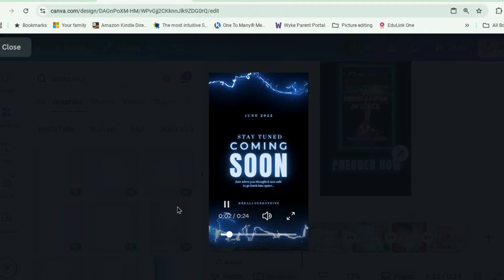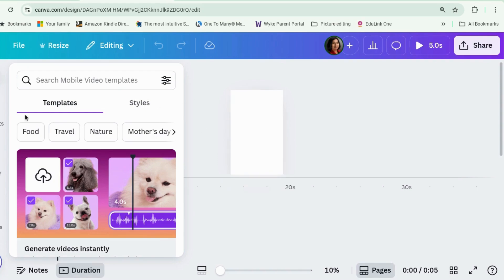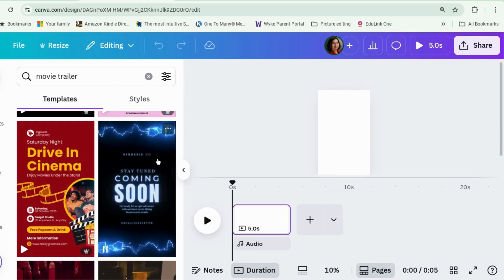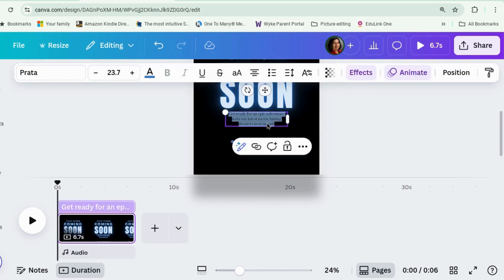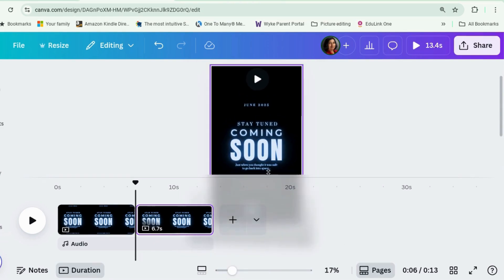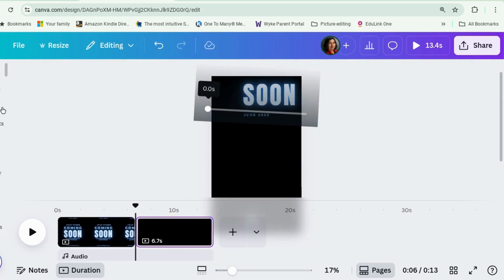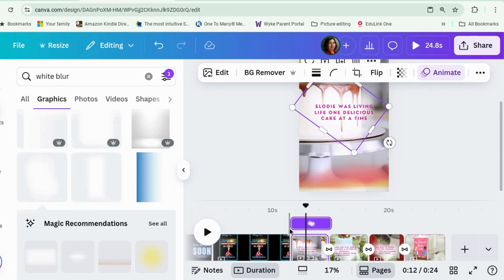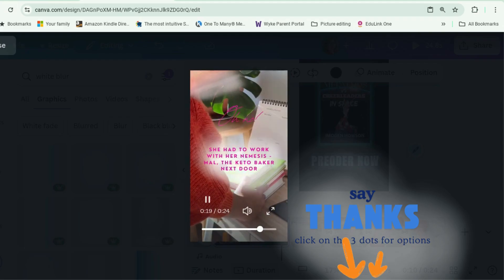Make a book trailer or 'coming soon' tease in Canva using Canva's movie trailer templates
Repurpose a movie trailer template to make a book trailer or to make  'coming soon' teaser for your book. Using Canva's templates makes it really easy to come up with book marketing ideas.

You can also sign up for a new account using the same link.

Here are your template links:
*** Instagram 4:5 ratio post template with guides to show the edges that are cut off

*** Instagram reels template with guides to show the edges that are cut off:

New authors - check out Author Breakthrough Club, which is a resource specifically for new (or perhaps not so new) authors who are feeling overwhelmed.